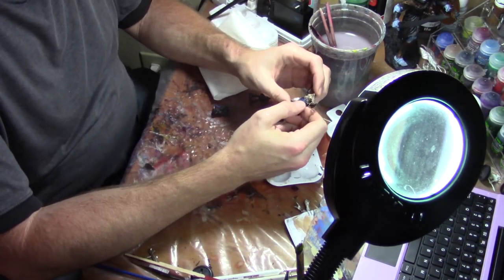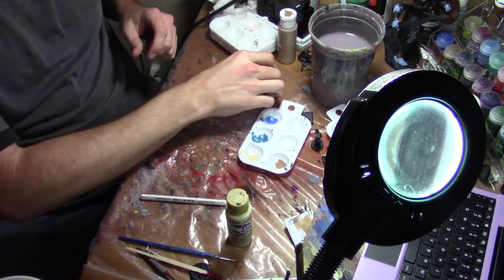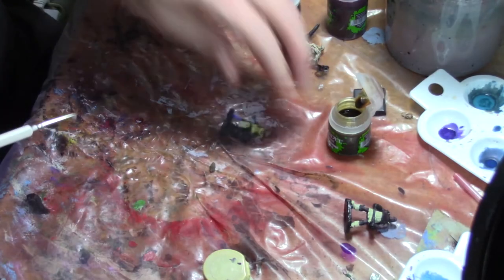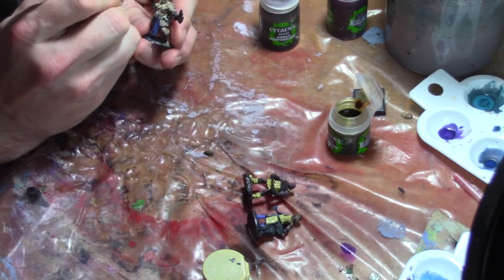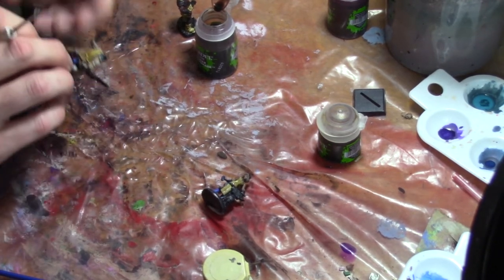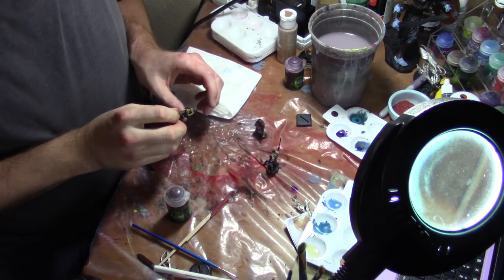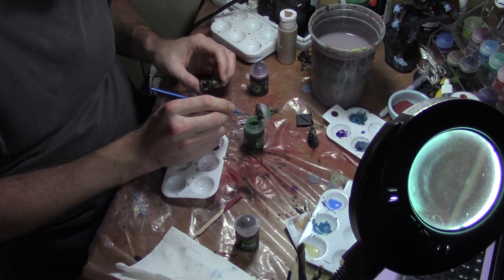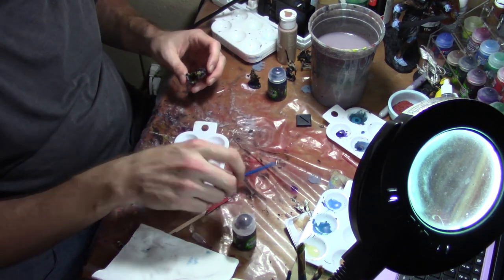Miniatures Painting Tutorial 4: Leather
Today we learn how to handle a staple of fantasy miniatures - leather.